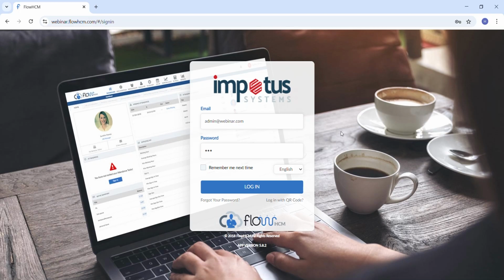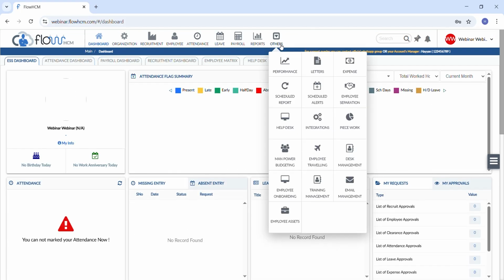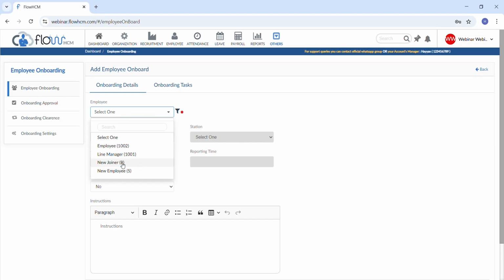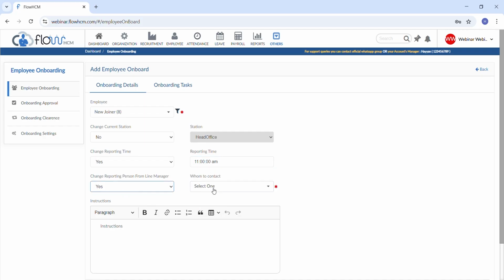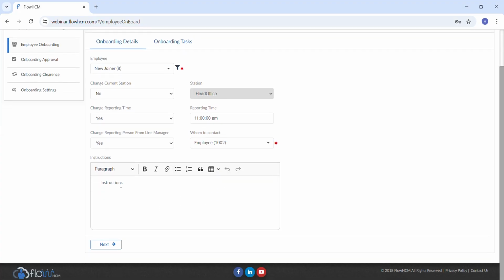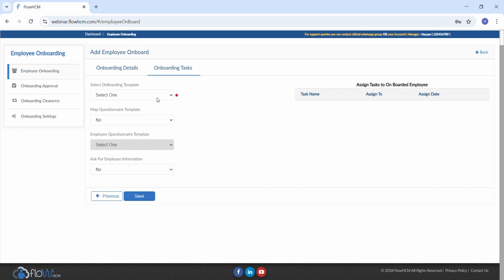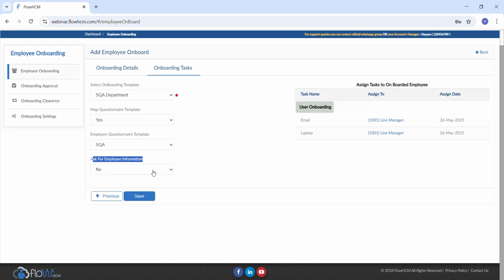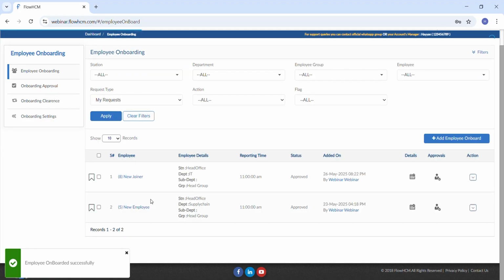How to Create Onboarding Request In FlowHCM | HRMS FlowHCM ( English Tutorial )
This video is on How To Create Onboarding Request In Employee Onboarding Software | HRMS FlowHCM (English)

FlowHCM is trusted by over 1200 clients worldwide, with 150k app downloads across 23+ countries. Learn how to effectively use our system to enhance productivity, improve performance management, and drive success within your team.